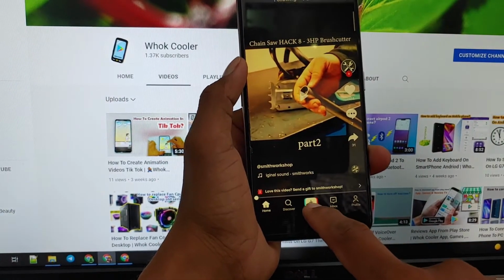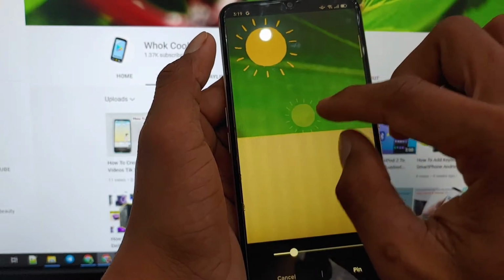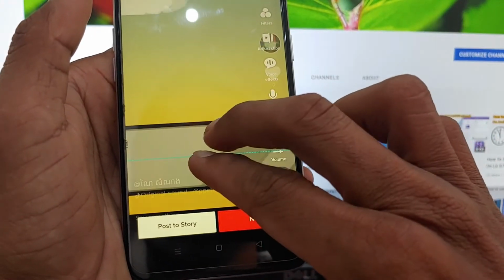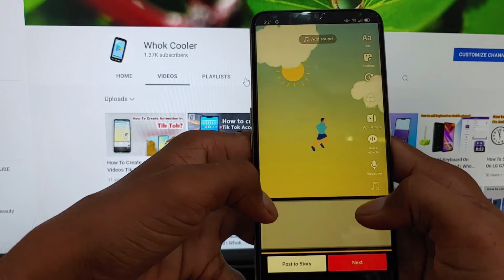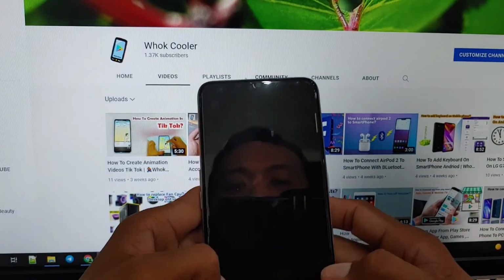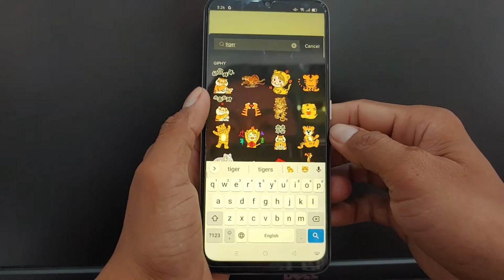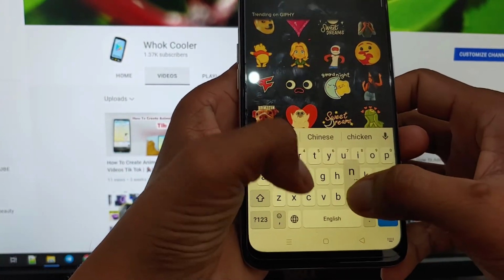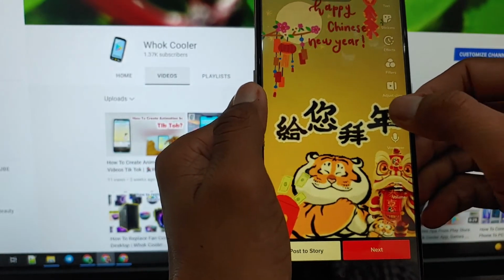How to create Animation In Tik Tok Sticker | Whok Cooler Tik Tok Sticker Create Animation Videos.